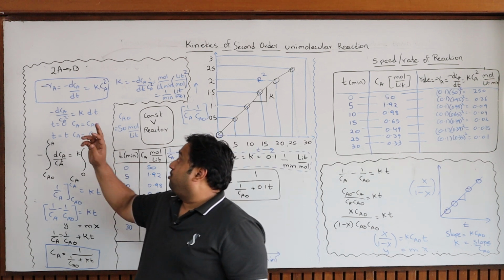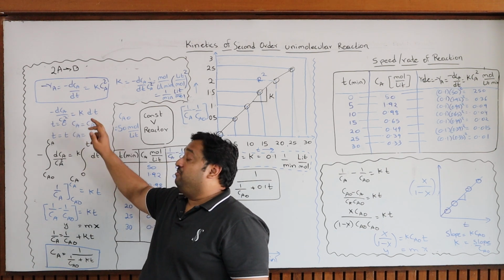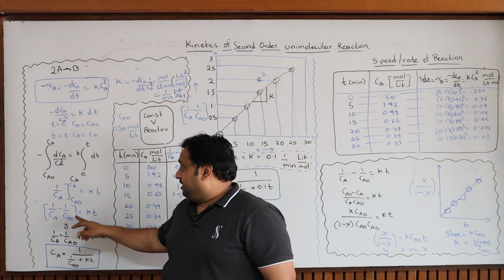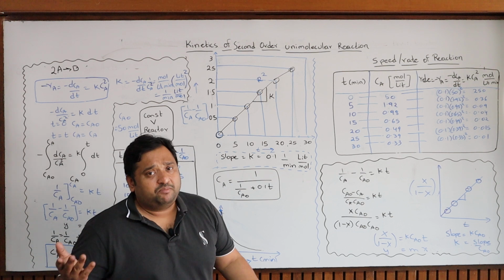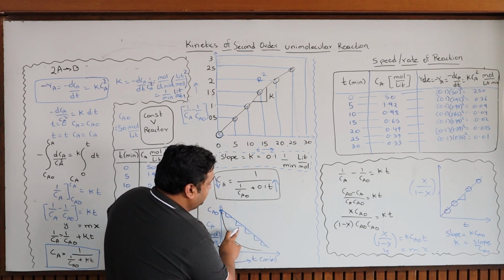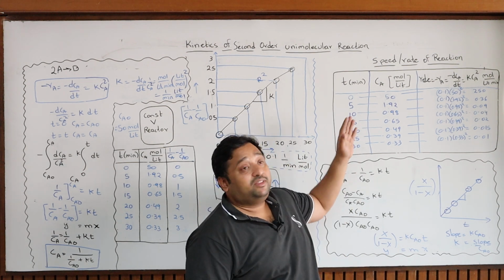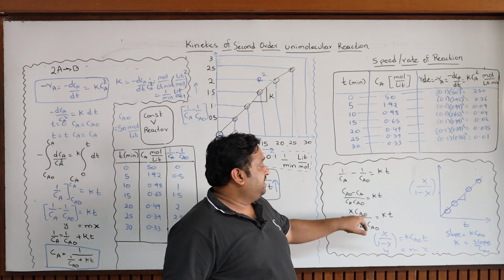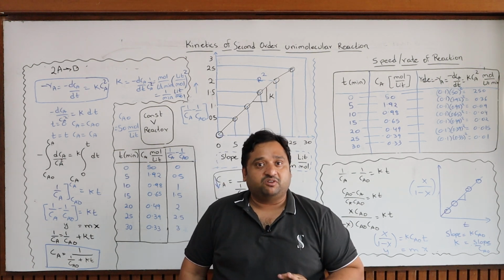CRE Lec 18: Kinetics of unimolecular second order reaction....know the speed of reaction